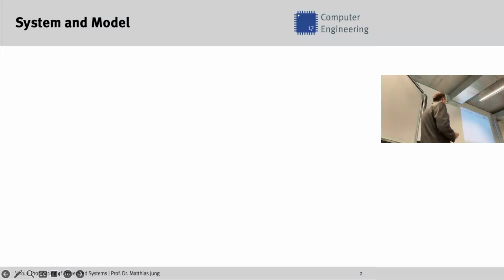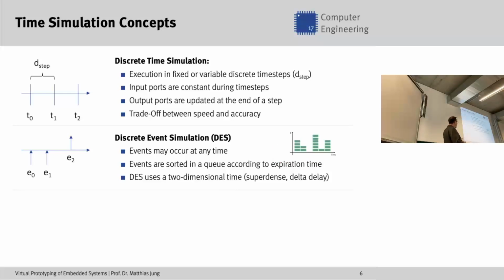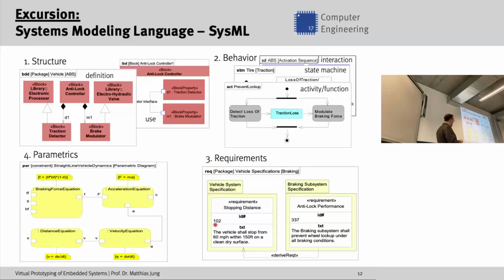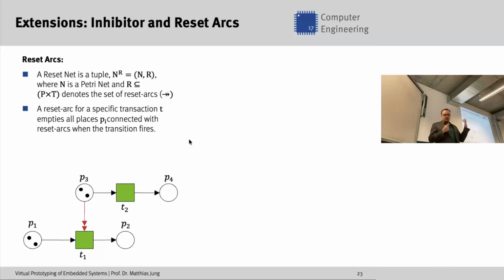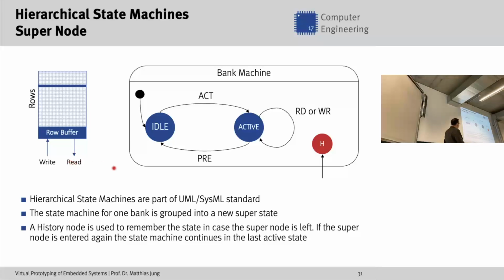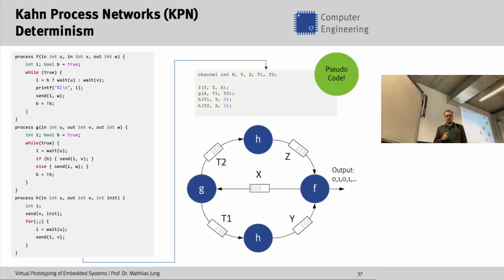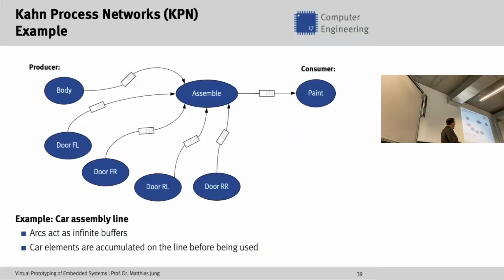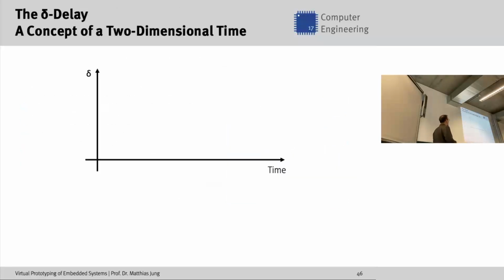Virtual Prototyping WS 2025 - System Models 1